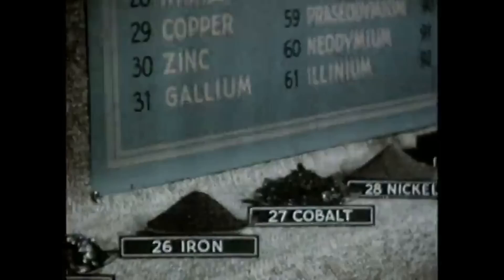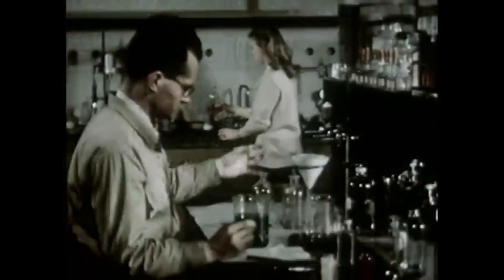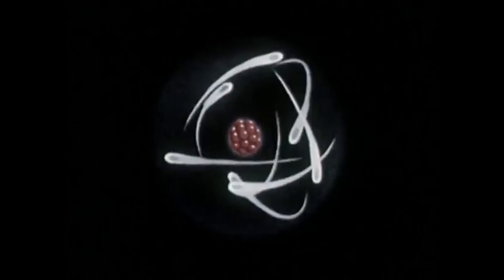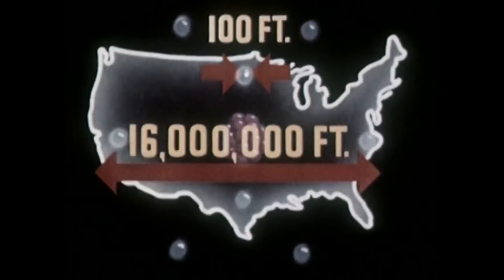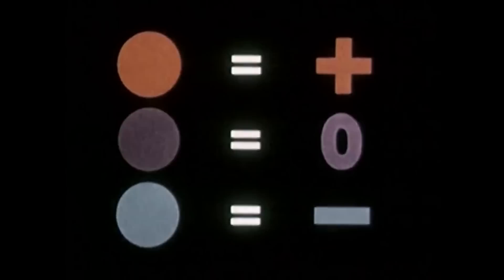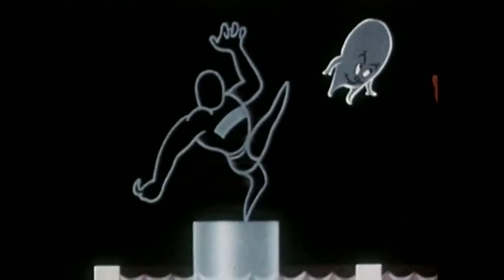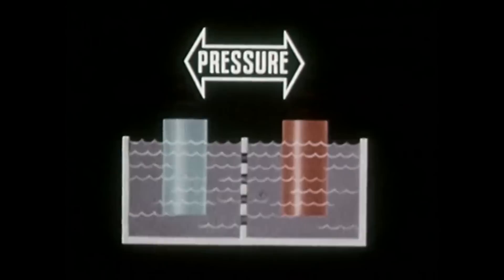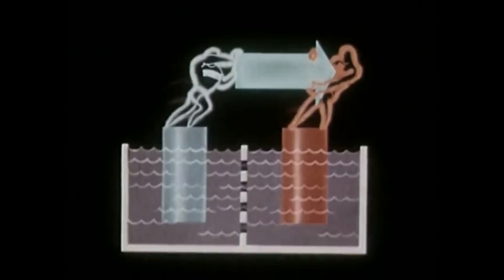Sleepcore: Slow Media for Sleepless Nights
Sleepcore settles in with slow media for sleepless nights!

For the purpose of review/education.